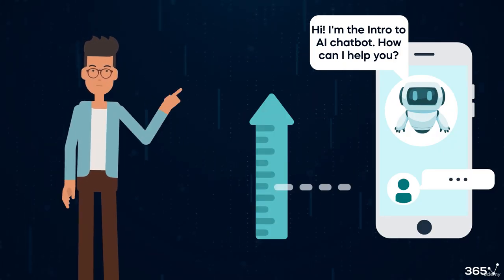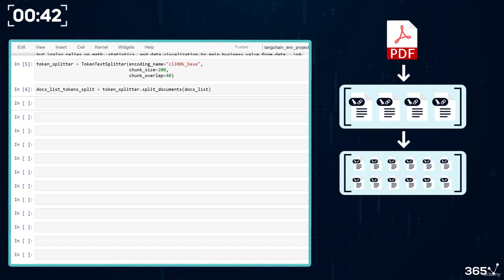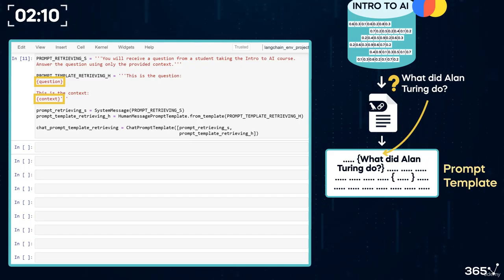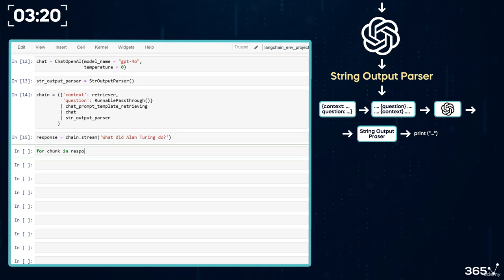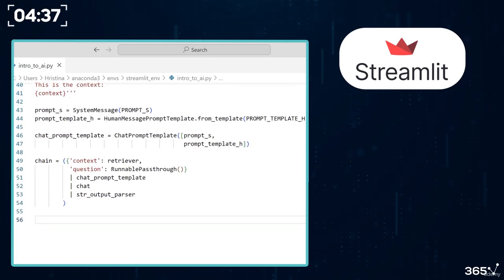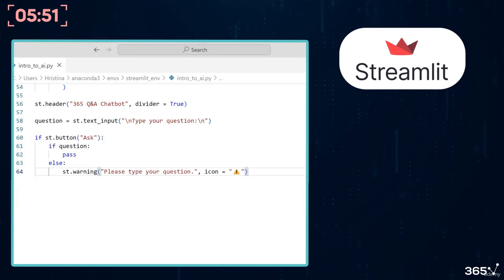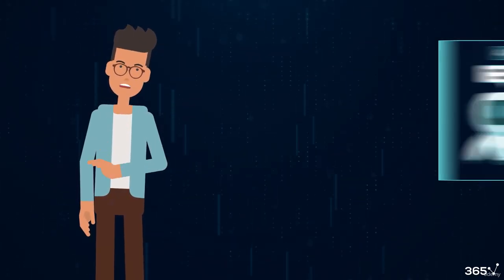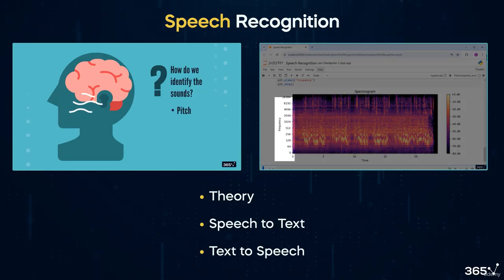Watch Me Create AI From Scratch in 5 Minutes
Title: Building an AI Tool in 5 Minutes | Quick Demo

Description:
🚀 Learn how to build a simple AI tool in just 5 minutes! This quick demo shows step-by-step how to set up an AI application, perfect for beginners and tech enthusiasts.

💡 What you’ll learn in this video:

Quick AI tool setup
Hands-on demonstration
Tips for beginners to get started with AI